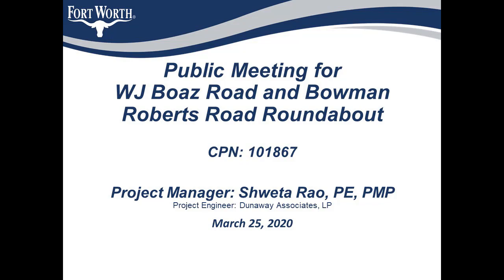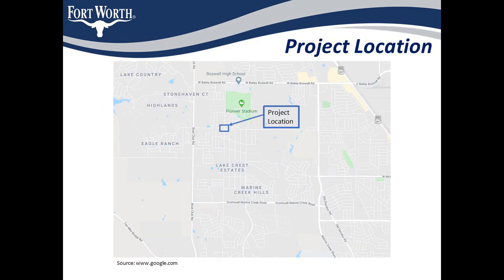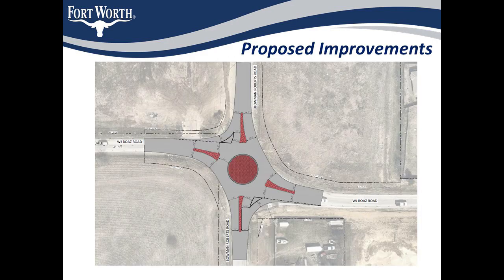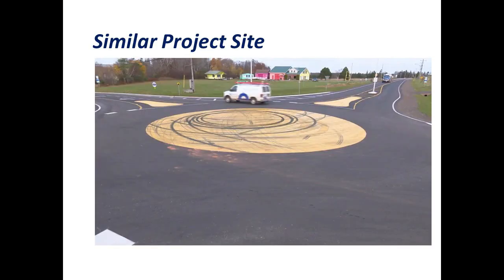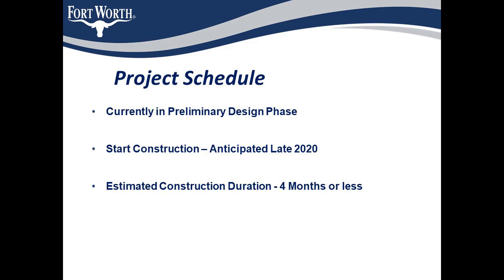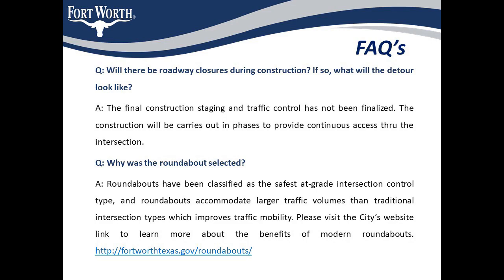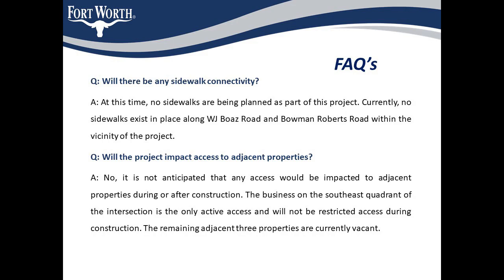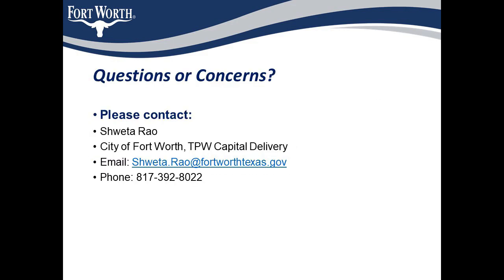WJ Boaz Road and Bowman Roberts Public Meeting: March 25, 2020